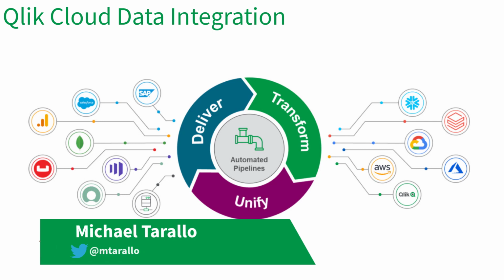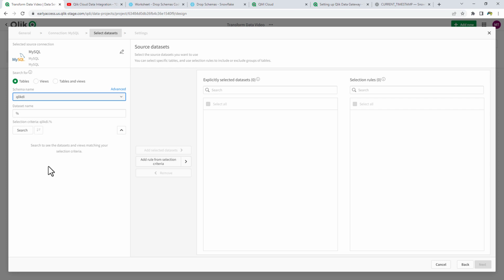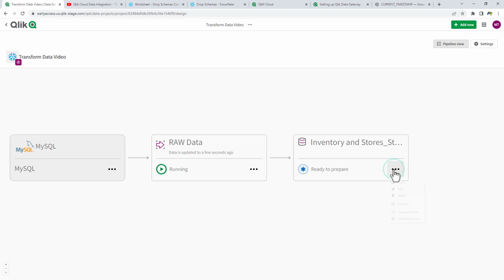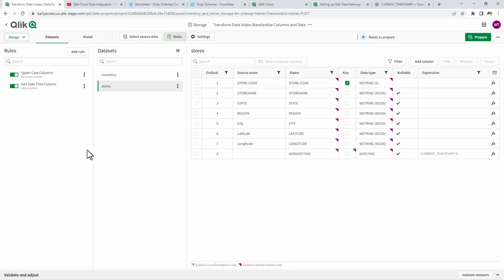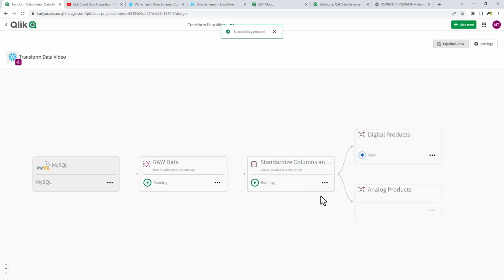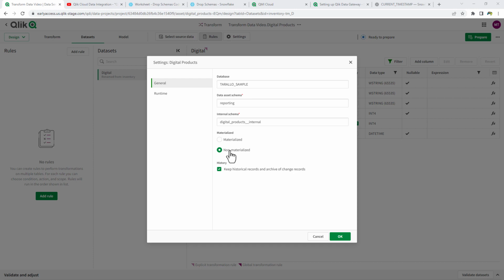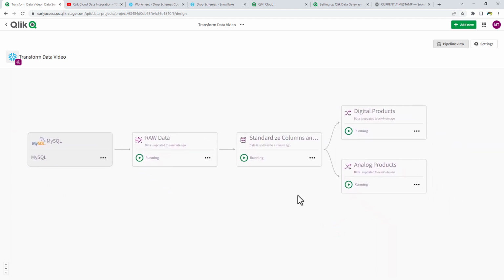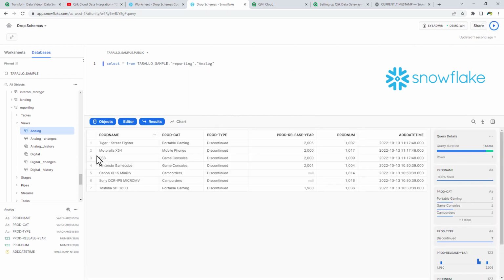Qlik Cloud Data Integration - Transforming Data - Basic Walkthrough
Qlik Cloud Data Integration is designed to help you deliver, transform, and unify your data in real time via automated, governed, and reusable data pipelines, improving data timeliness, reliability and scale. which are essential attributes of every data-driven initiative.

This video shows you how to transform data columns, values and datasets using Qlik Cloud Data Integration.

Chapter Index

0:00 - Intro / Resources
1:29 -  Recap of last video (Onboard Data)
1:56 - Create the project
2:44 - Add the Onboard and Land Data Assets
5:40 - Configure Landing Asset
8:09- Configure Storage Asset with Global Transform Rules
16:12 - Add Transform Data Assets with Explicit Transform Rules
26:55 - Updated source data and monitor data updates (CDC)